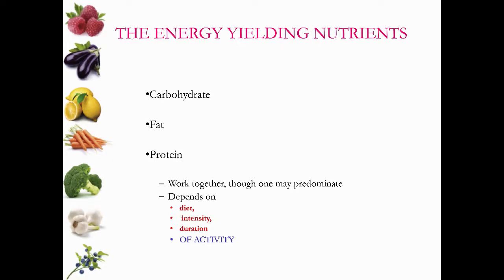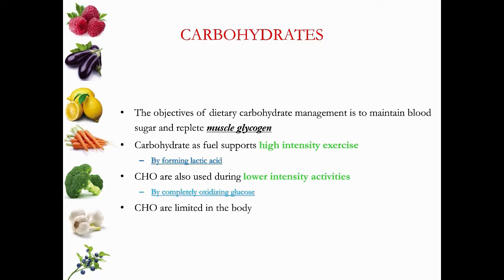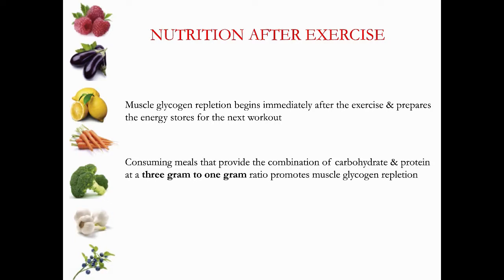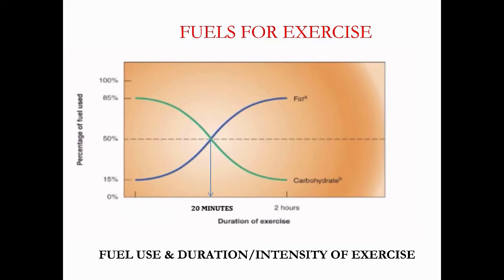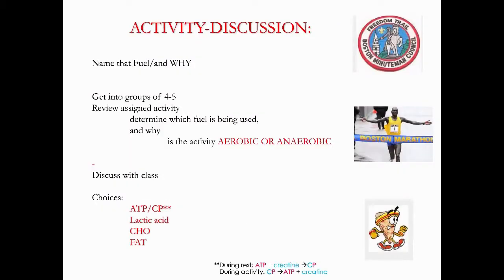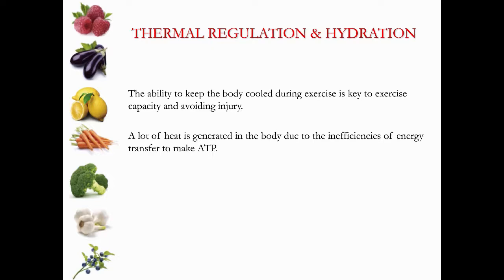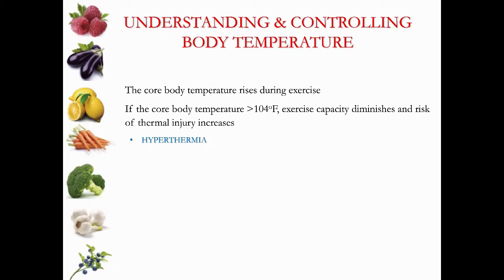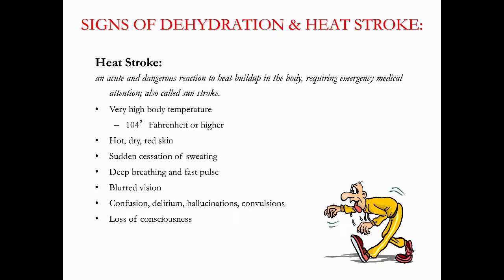Fundamentals of exercise for nutrition